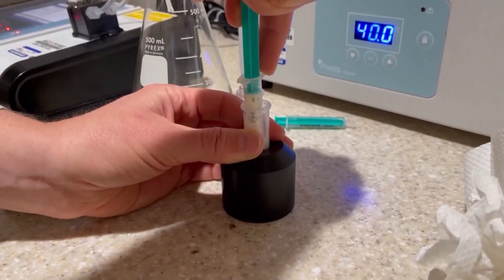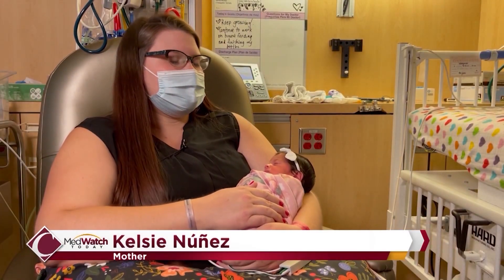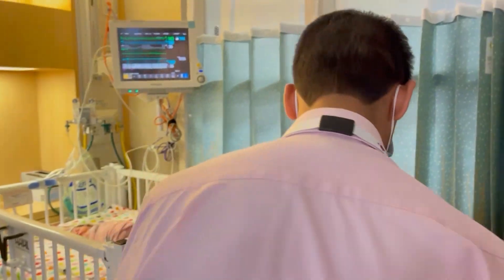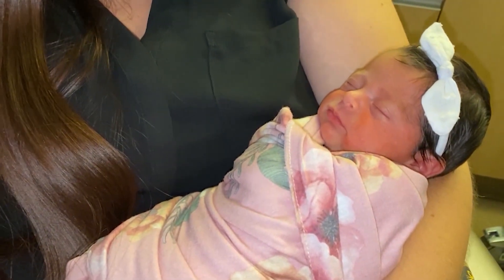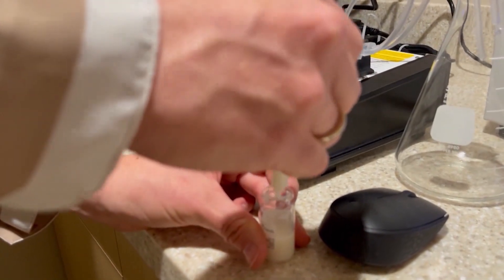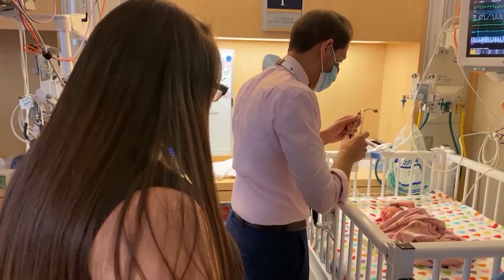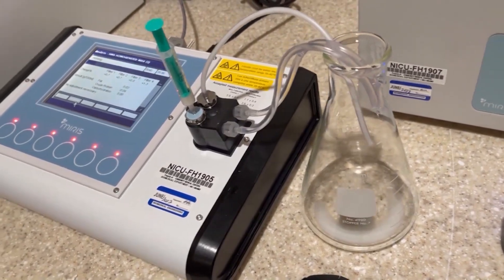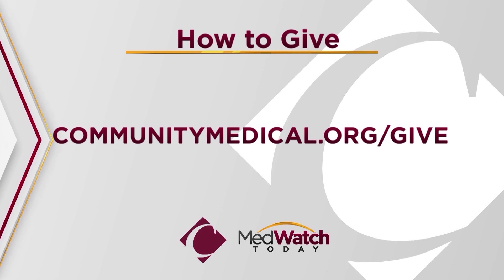Breast Milk Analyzer Pinpoints Nutrients Baby Needs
When a baby is born prematurely, it's important to get them exactly the nutrition they need. Find out how a generous donor gift is helping babies at Community grow and thrive.